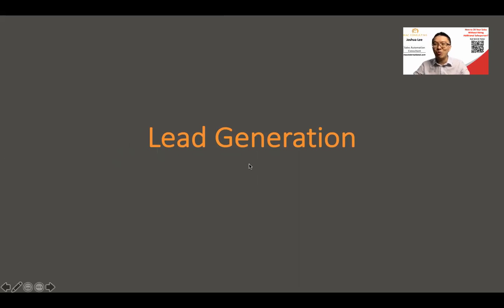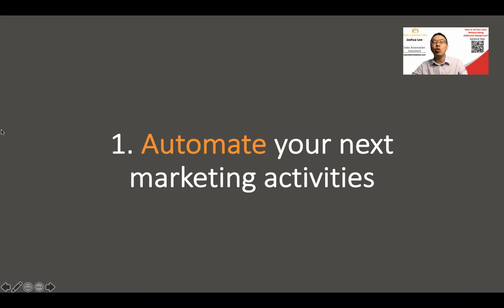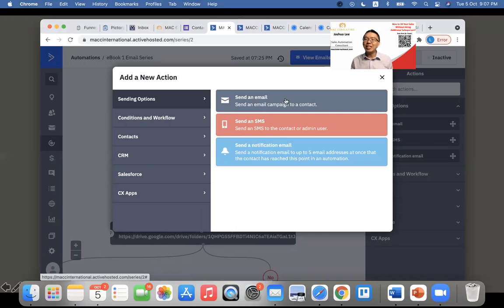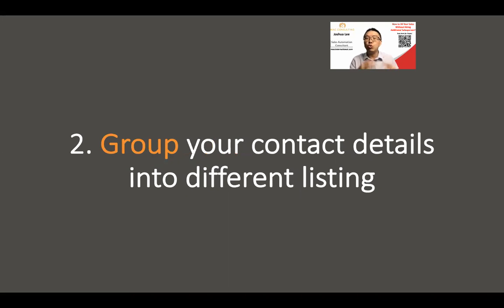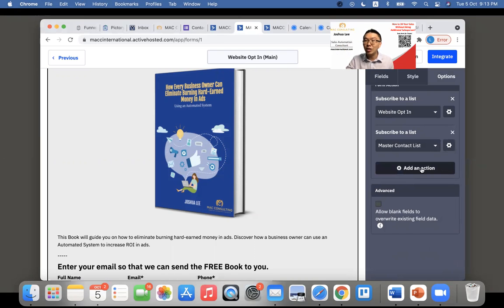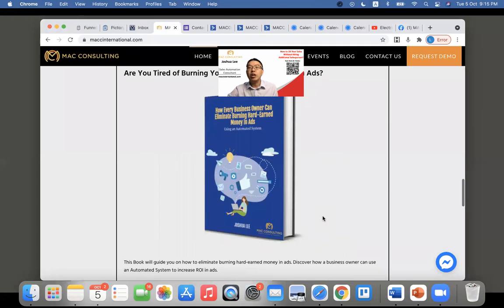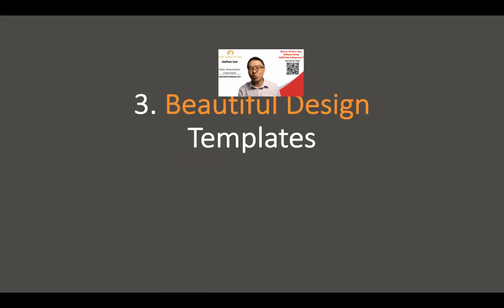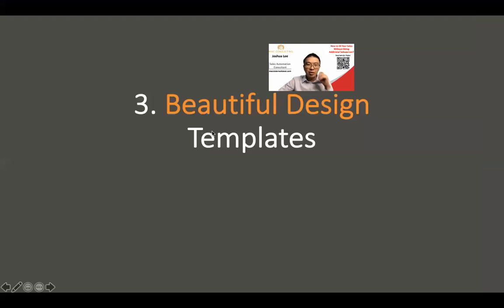Stop! If you are still using manual Google Forms!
Watch this!